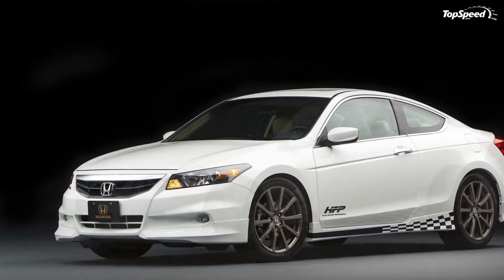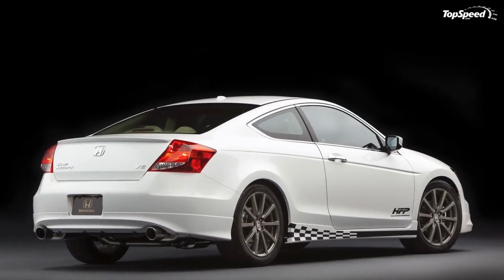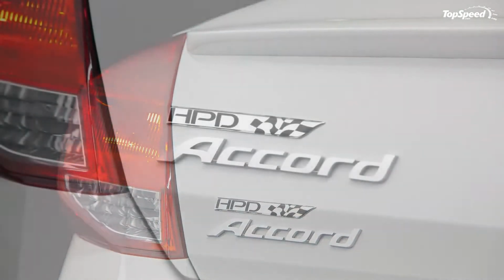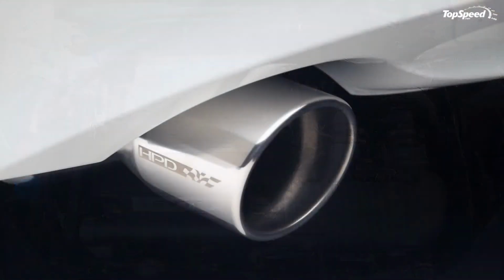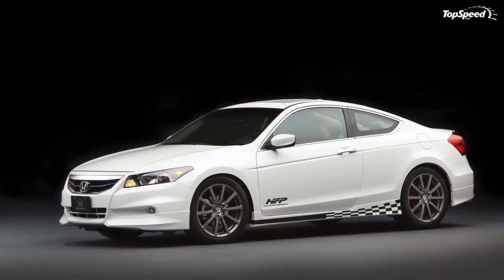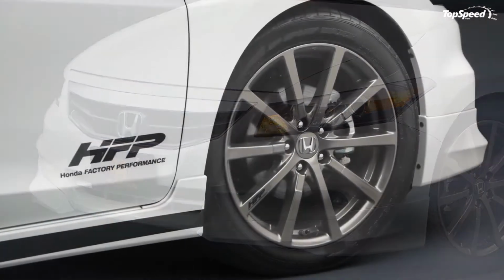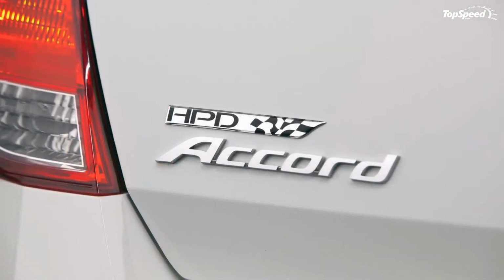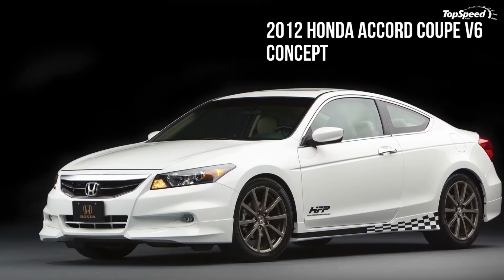2012 Honda Accord Coupe V6 Concept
We have seen plenty of customized Camaros and Mustangs at the 2011 SEMA Auto Show, but it’s high time to take a look at other cars displayed in Las Vegas. For example, Honda Factory Performance has brought a very cool Accord Coupe V6 Concept. The concept was built to demonstrate the performance potential of the Accord V6 coupe, as well as to keep customers interested in the model. The bad news is that Honda has no current production plans for the concept.
The Accord Coupe V6 HFP Concept is built on a stock 3.5-liter V6 engine model painted in a very cool white exterior color.  The only difference is that this model gets a supercharger, a performance air intake, and a new exhaust system. All of these updates will increase the engine output to an impressive 335 HP and 285 lb-ft of torque (up 64 HP and 34 lb-ft versus the stock car).